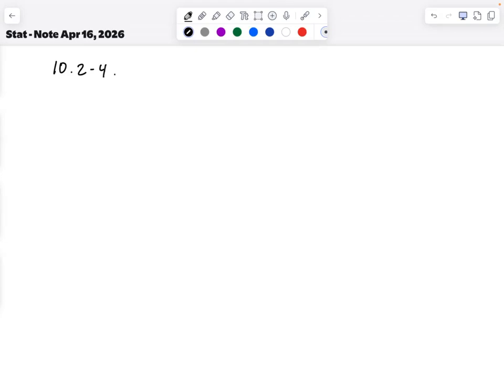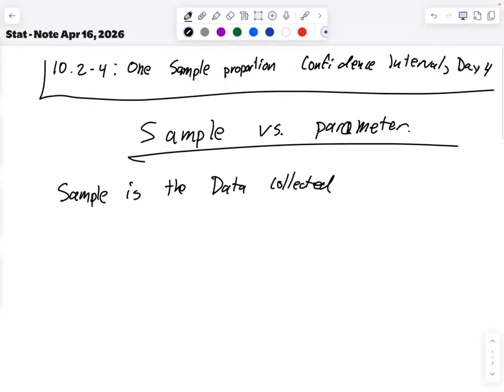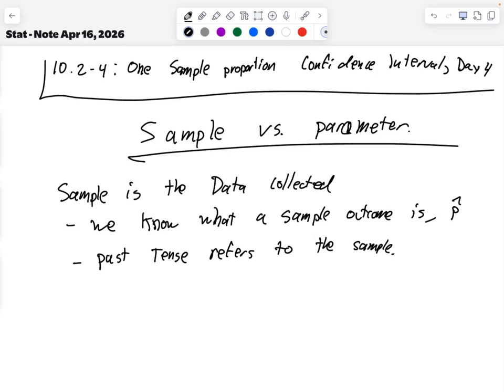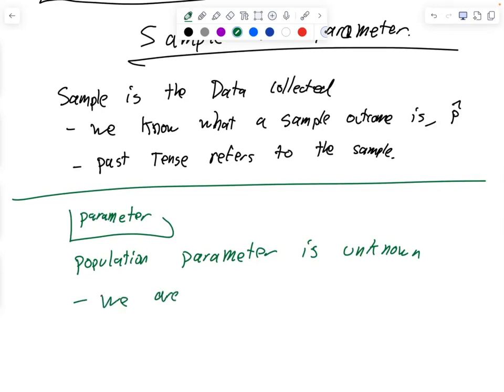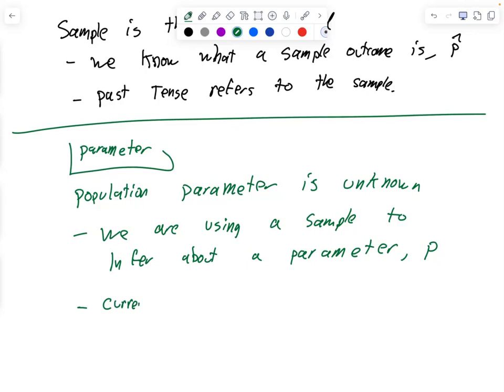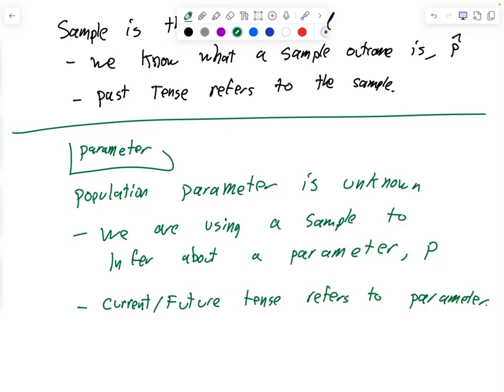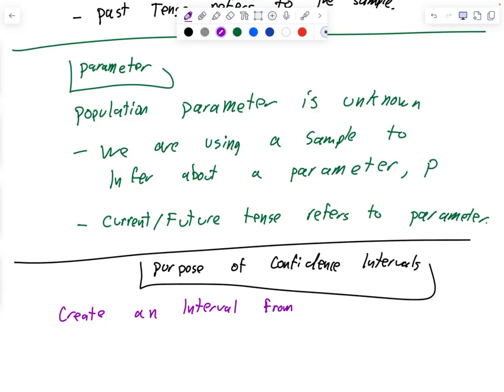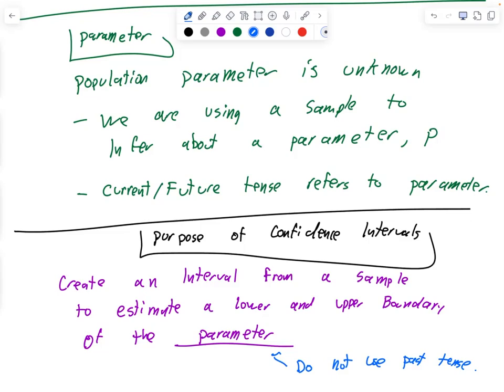Stat Lecture 04-16-26 (10.2-4: One Proportion Confidence Intervals, Day 4)